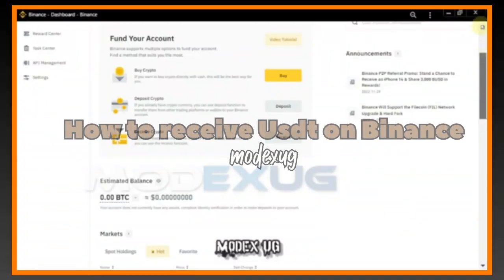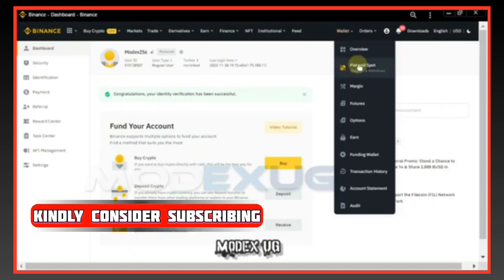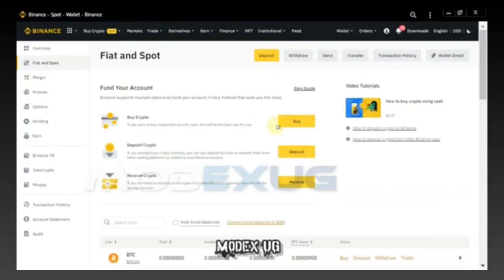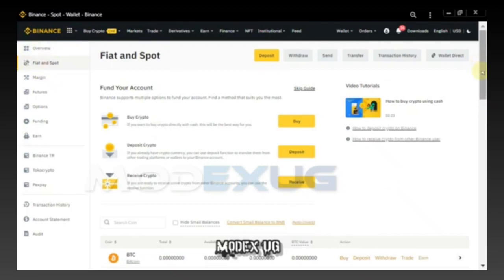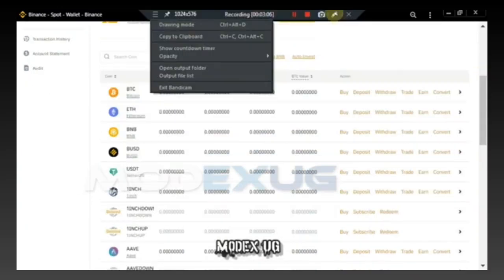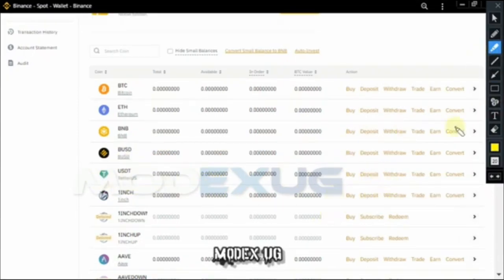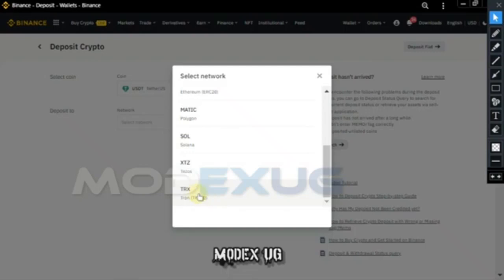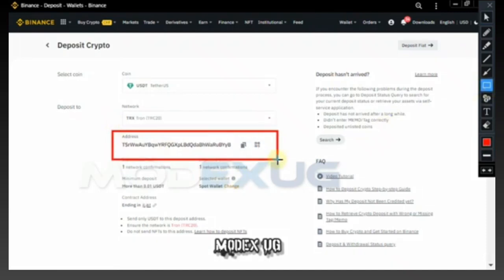How to Quickly Find Your USDT Address on Binance - Uncover the Mystery Now!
In this video, I will show you how to easily and quickly locate your USDT address on Binance, one of the world's biggest cryptocurrency exchanges. If you're new to Binance, finding your USDT address can be a bit daunting. However, I will take you through the necessary steps and provide some handy tips and tricks to get you started. this tutorial is perfect for anyone who wants to make transactions on Binance. Whether you're looking to buy, sell, or transfer USDT, knowing how to find your USDT address is crucial. With this guide, uncovering the mystery of your USDT address is easier than ever!

We'll walk through the basics of navigating Binance, how to get started with a Binance account, and how to locate your USDT address quickly and efficiently. Additionally, we'll discuss important security considerations and provide insight into best practices for keeping your account safe.

At the end of this video, you'll know precisely how to find your USDT address on Binance and be able to perform a wide range of transactions with confidence. Don't let the intricacies of the crypto world overwhelm you — join us and learn how to find your USDT address in seconds!